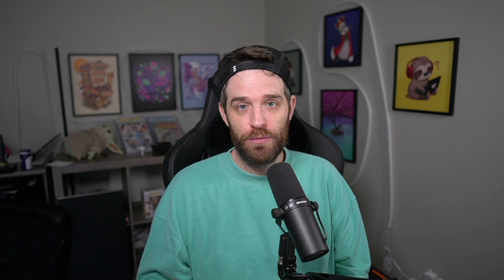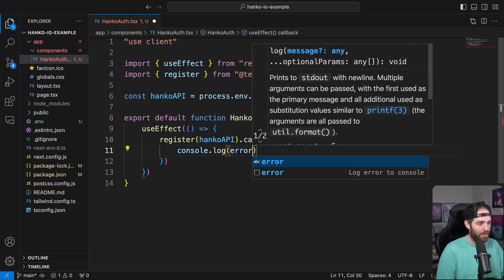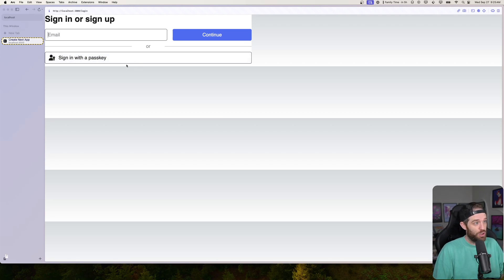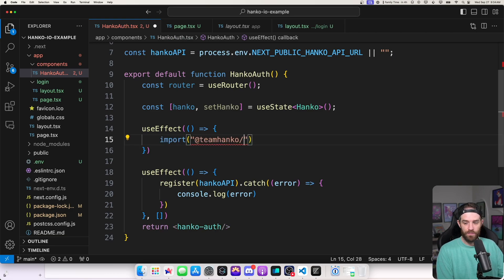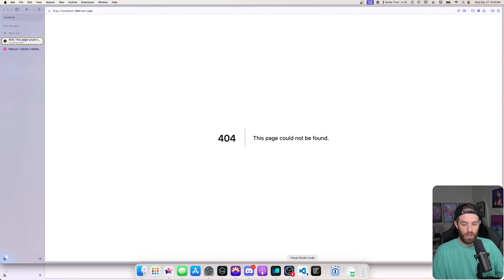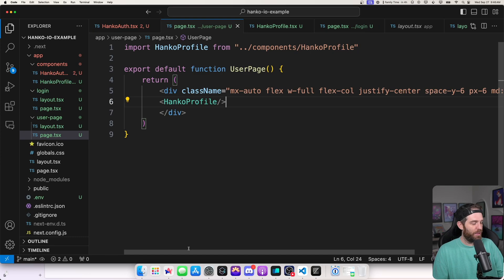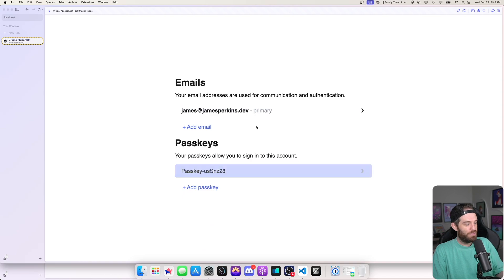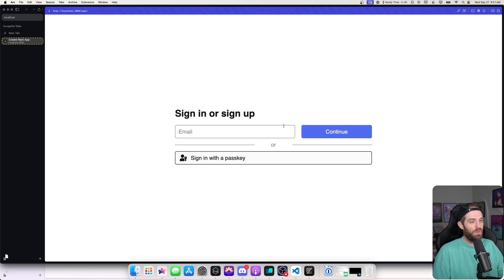Passkey Auth SHOULDNT be this EASY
Hanko is a lightweight, open source user authentication solution that takes you on the journey beyond passwords. For better security, increased conversion rates, and happier users.